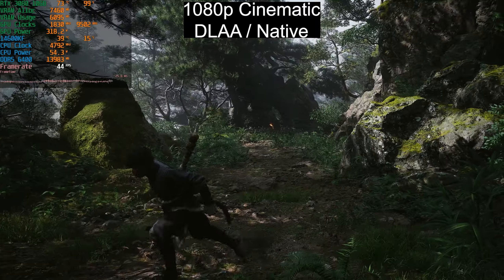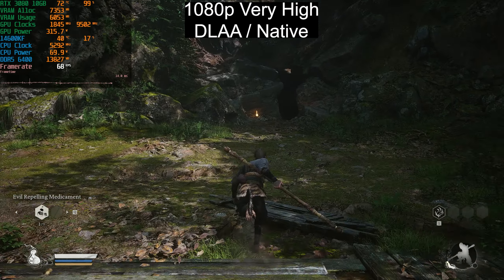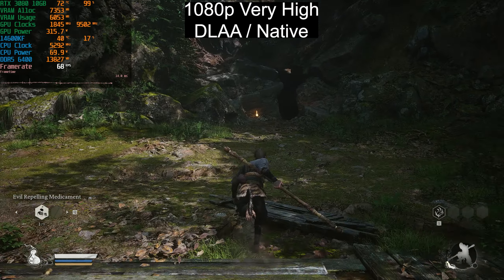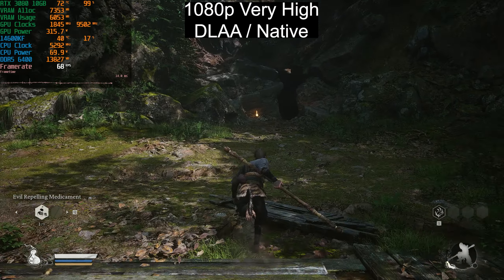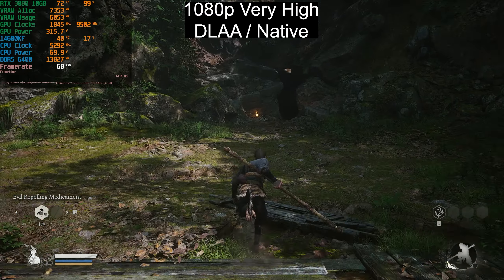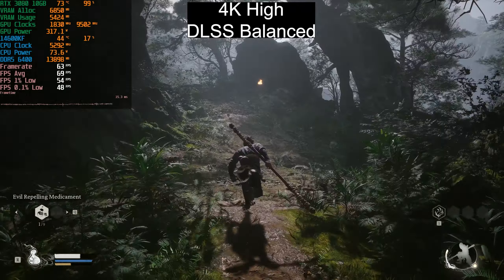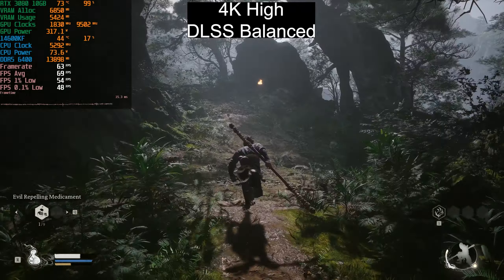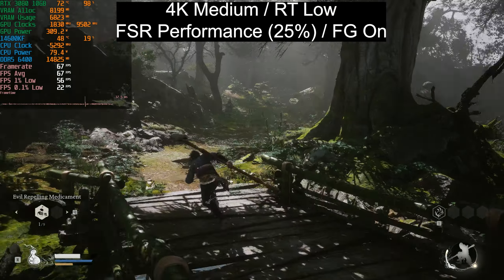Black Myth: Wukong - RTX 3080 Benchmark (Actual Game).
Black Myth: Wukong launched a few hours ago, and here we have a look at the performance on PC using the RTX 3080 10GB.  The game is visually stunning and uses multiple technologies like DLSS, FSR, XeSS, TSR, Frame Generation, Path Tracing and Ray Reconstruction.

Black Myth: Wukong uses Unreal Engine 5.0, which is a bit of a letdown as we are at Unreal Engine 5.4 already.

So how does Black Myth Wukong perform on the PC? Watch this Black Myth Wukong Benchmark with the GeForce RTX 3080 to find out! We'll be testing at 1080p, 1440p, 4K, with DLSS and FSR, as well as Full Ray Tracing and FSR Frame Generation.

System Specs:

Gainward GeForce RTX 3080 @ Stock
2TB PCIE Gen 4 Nvme Drive

0:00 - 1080p Cinematic, DLAA Native
0:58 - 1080p Very High, DLAA Native
1:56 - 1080p Cinematic, DLSS Quality
2:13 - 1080p Cinematic, DLSS Performance
2:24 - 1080p Very High, DLSS Quality
3:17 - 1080p High, DLAA, Native
4:02 - Frame Time Bugs!
4:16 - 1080p High, DLSS Quality
5:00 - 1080p Medium, DLAA Native
5:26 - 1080p Medium, DLSS Quality
5:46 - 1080p High, FSR Native, FSR Frame Gen On
6:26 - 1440p Cinematic, DLAA Native
6:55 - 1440p Cinematic, DLSS Performance
7:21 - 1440p Very High, DLSS Performance
7:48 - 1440p High, DLAA Native
8:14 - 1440p High, DLSS Quality
8:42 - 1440p Medium, DLAA Native
9:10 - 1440p Medium, DLSS Quality
9:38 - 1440p High, FSR Quality, FSR Frame Gen On
10:19 - 4K High, DLSS Quality
10:44 - 4K High, DLSS Balanced
11:08 - 4K Medium, DLSS Balanced
11:35 - 4K High, FSR Quality, FSR Frame Gen On
12:06 - 4K High, FSR Balanced, FSR Frame Gen On
12:15 - 4K Medium, FSR Quality, FSR Frame Gen On
12:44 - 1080p High, Full Ray Tracing Very High, FSR Native
12:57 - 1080p High, Full Ray Tracing Medium, FSR Native
13:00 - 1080p High, Full Ray Tracing Low, FSR Native
13:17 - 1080p High, Full Ray Tracing Low, FSR Quality
13:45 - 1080p High, Full RT Low, FSR Quality, Frame Gen On
14:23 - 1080p High, Full RT Medium,
 FSR Quality / Frame Gen On
14:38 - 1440p High, Full RT Very High
, FSR Quality
14:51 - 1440p High, Full RT Medium, FSR Quality
15:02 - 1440p High, Full RT Medium, FSR Balanced
15:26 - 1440p High, Full RT Medium, FSR Balanced, FG On
15:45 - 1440p High, Full RT Low, FSR Balanced, FG On
15:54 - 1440p High, Full RT Low, FSR Performance, FG On
16:13 - 4K Medium, Full RT Low, FSR Performance (25% scale), FG On